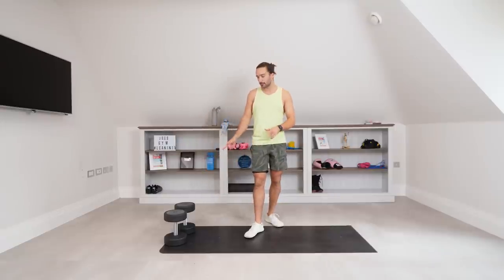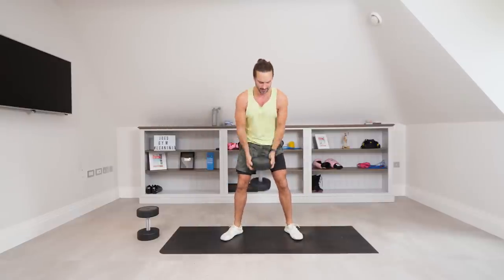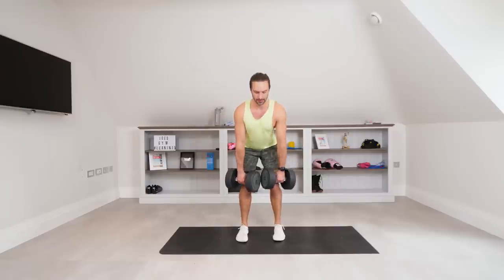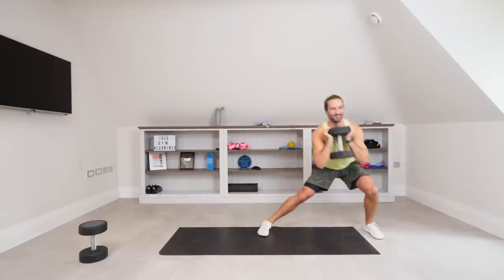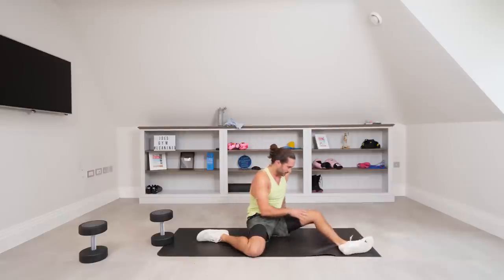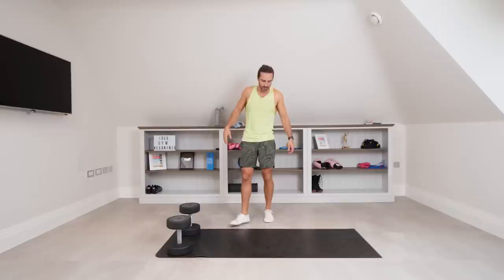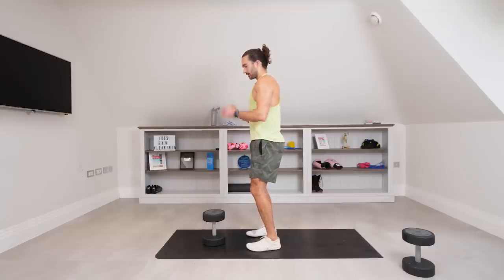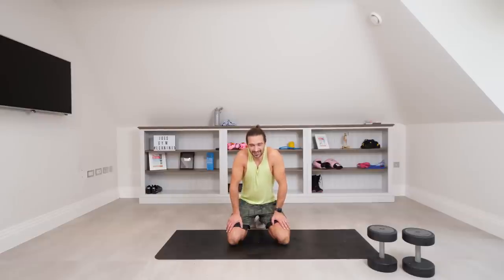21 DAYS OF STRENGTH | Day 11 - Legs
Welcome to day 11 of my 21 days of strength challenge! Every day for 21 days I'll be posting a strength based workout focusing on a different part of the body. See if you can stay with me for the full 21 days.